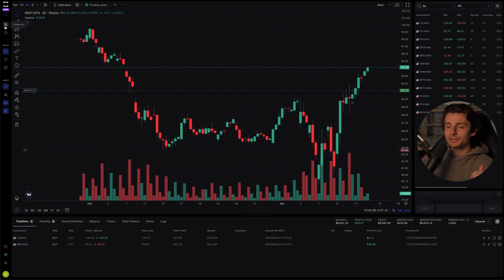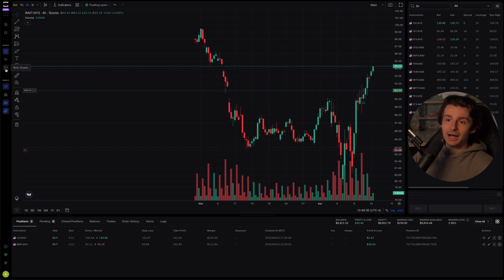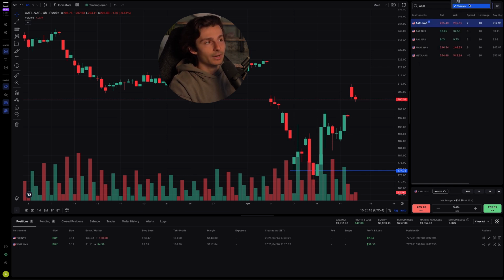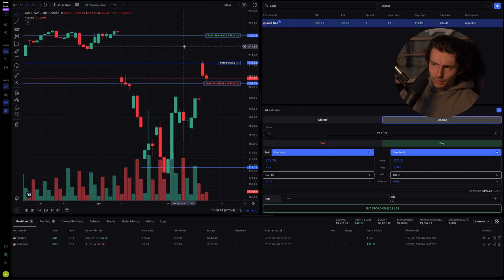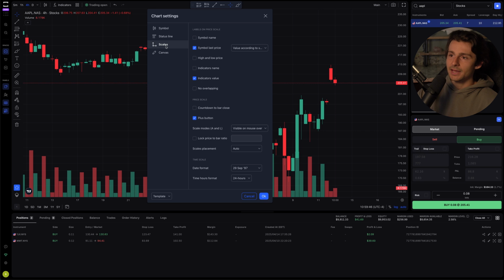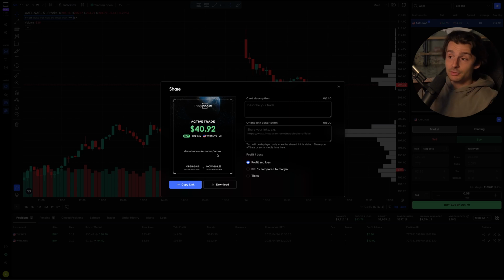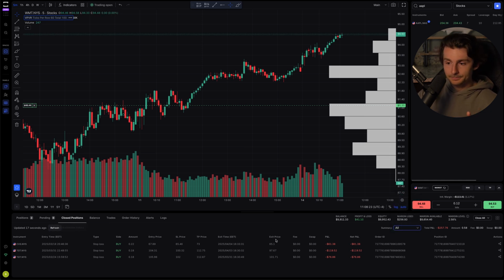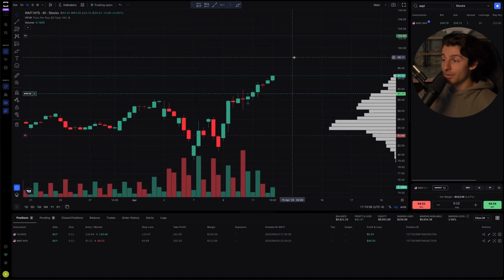Complete TradeLocker Desktop Walkthrough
Taking you through a full walkthrough of the TradeLocker desktop platform.

Timestamps:
0:00 Intro
1:55 Layout View
4:58 Marketplace & Bots
6:53 Markets Panel
8:58 Order Panel & Placing Orders
12:00 Chart Features
16:45 Trades Panel (Edit, Partial Close, etc...)